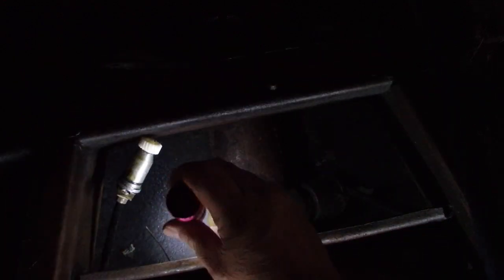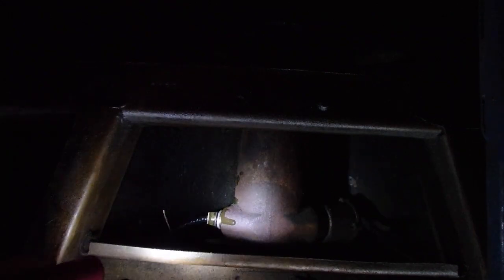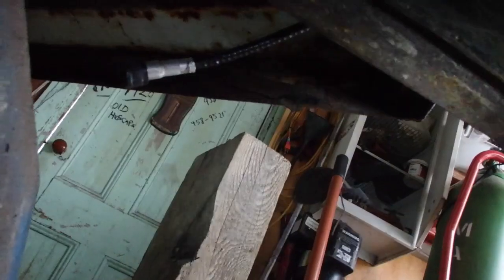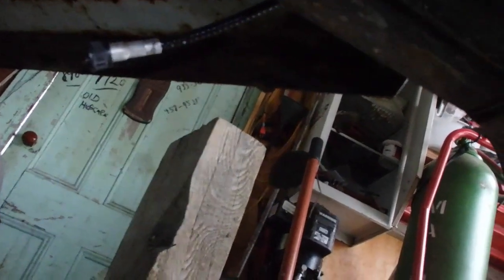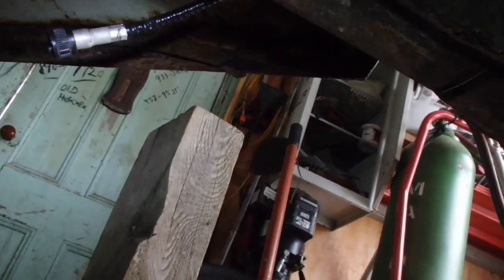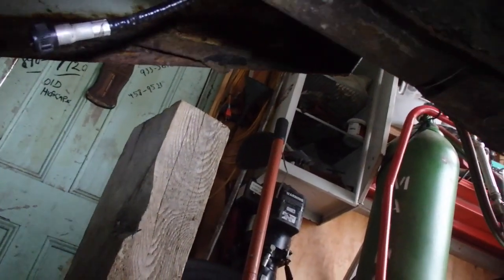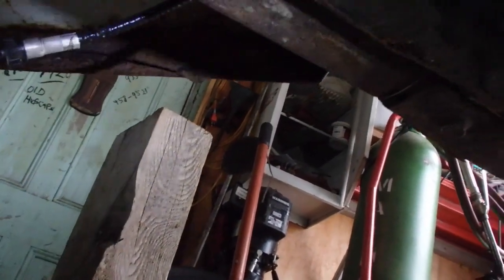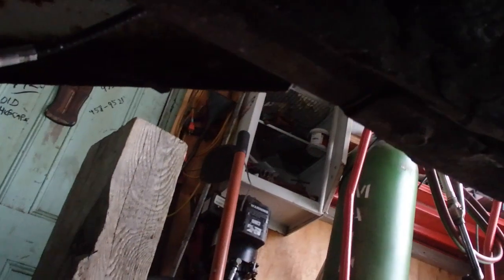Speedometer Gear Installation Examination, '55 Ford